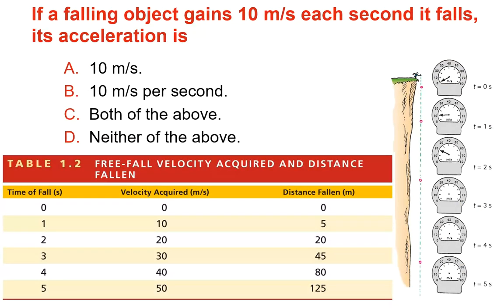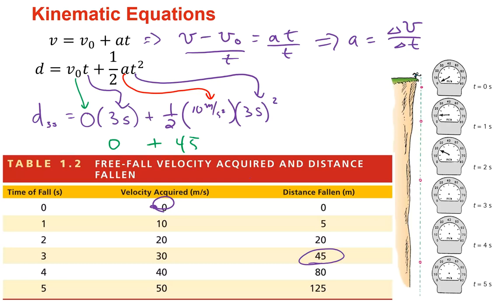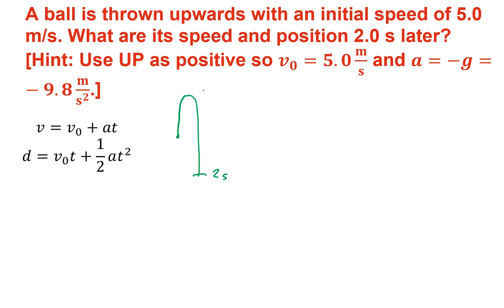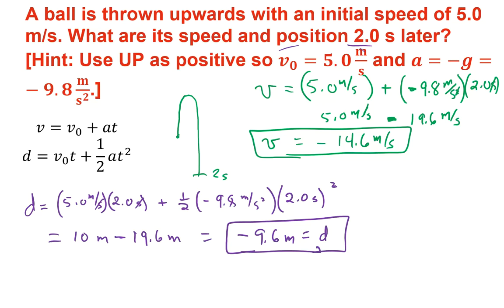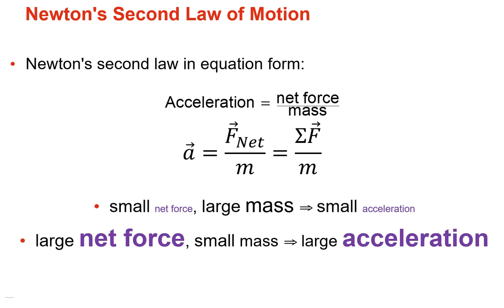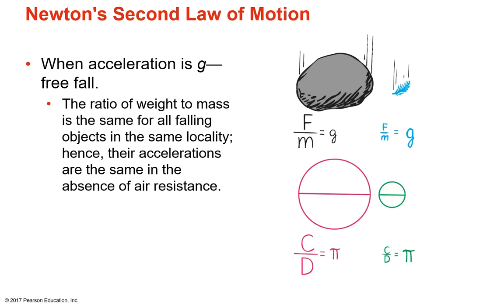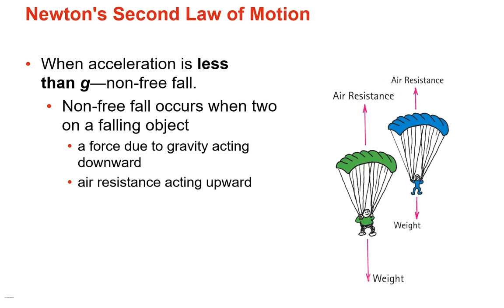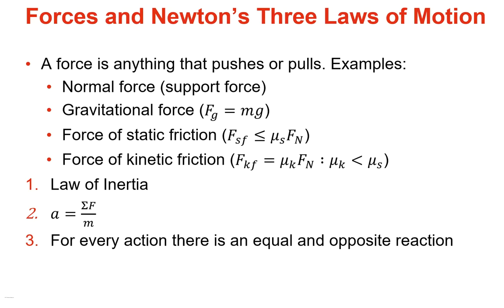SCNC 111 Lecture 05 Newton's Laws of Motion